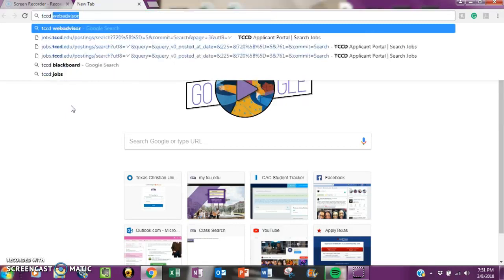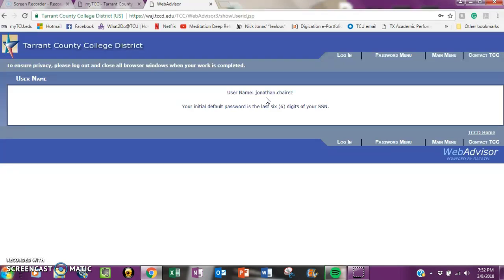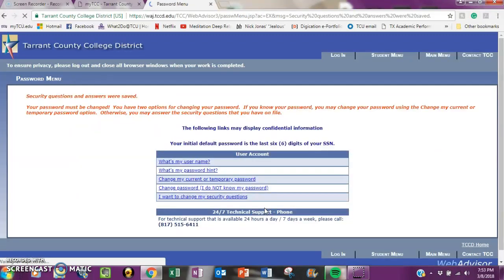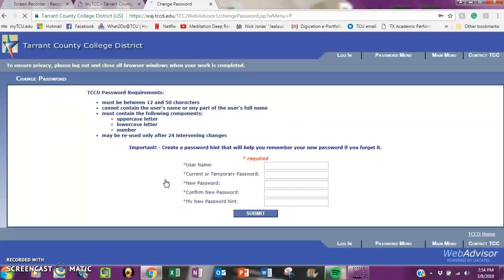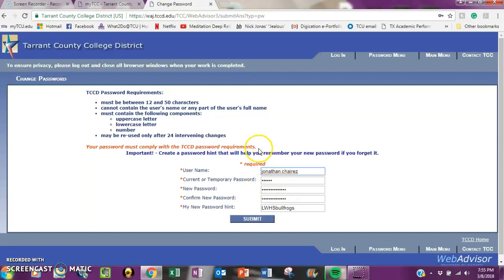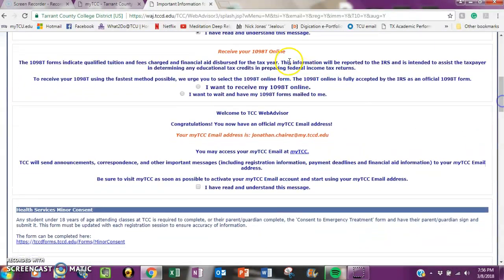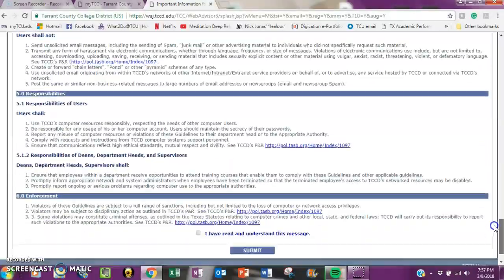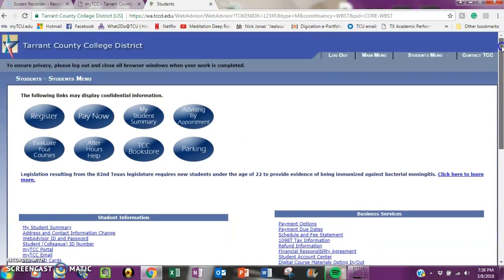set up TCC WebAdvisor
If you do not have a social security number (if you are an undocumented student), try using the last 6 numbers of your TCC ID number as the initial password.